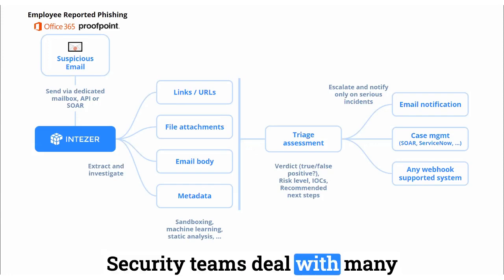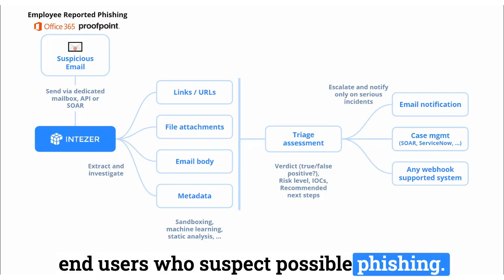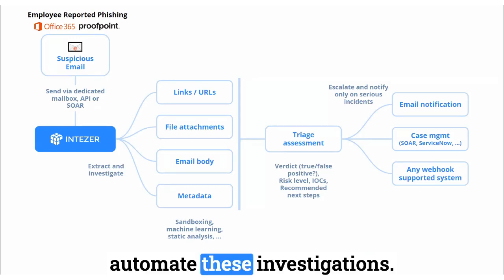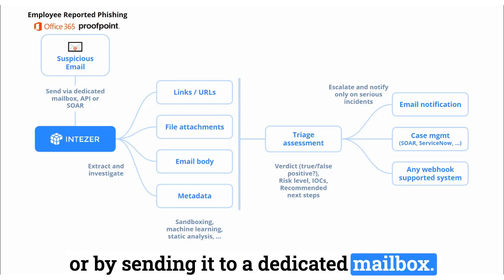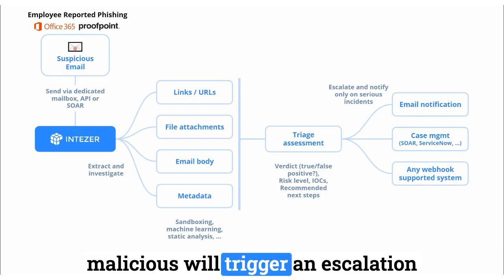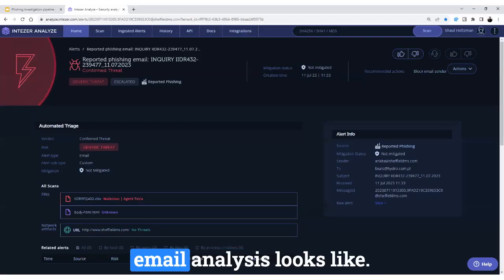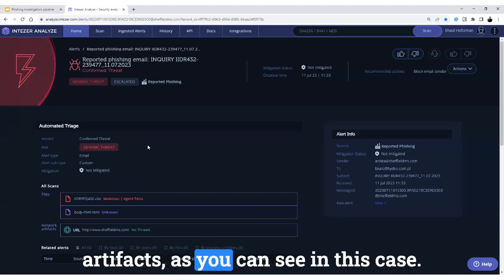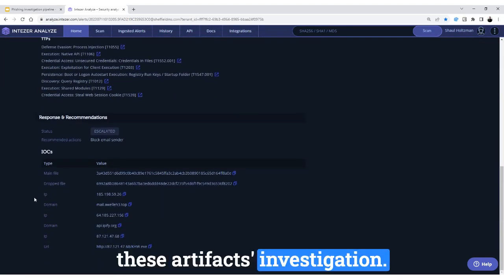Automating Phishing Email Investigation & Triage with Intezer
Phishing remains the leading infection vector and one of the best places to detect and quickly respond to cyber attacks, particularly targeted attacks. Intezer's automated phishing management capability is designed to automate the analysis and classification of suspected phishing emails (commonly, employee-reported phishing), saving your organization valuable time and resources. Get the details about how it works